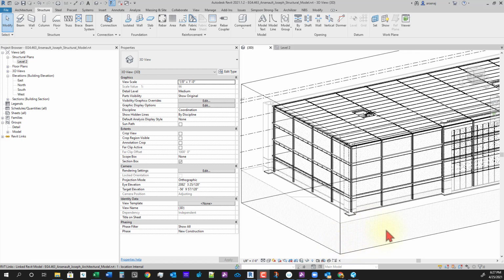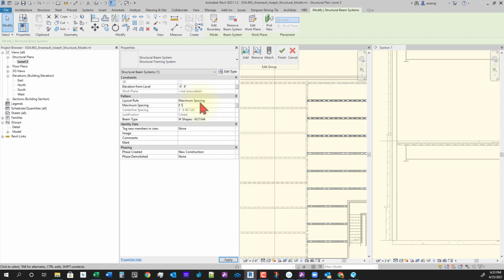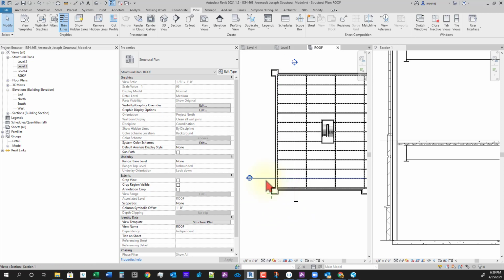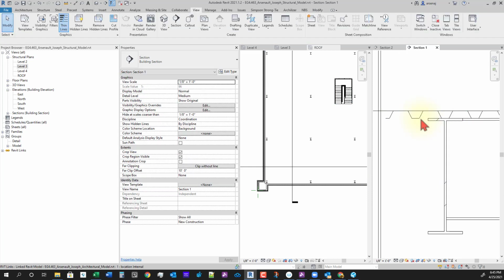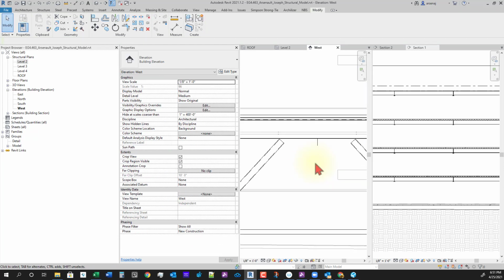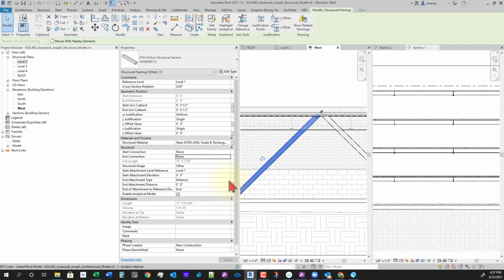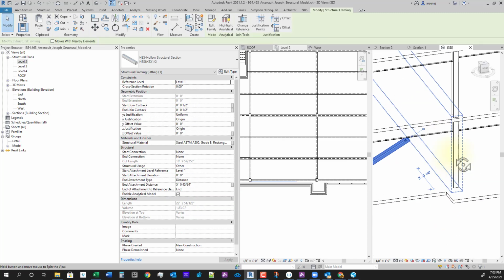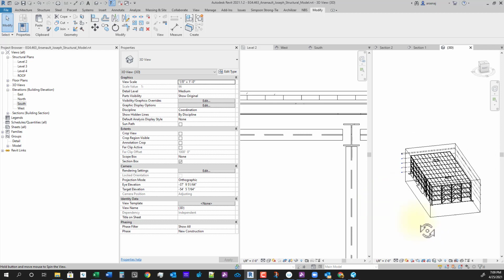EG4.463 - Week 5: Revit Brace Frames